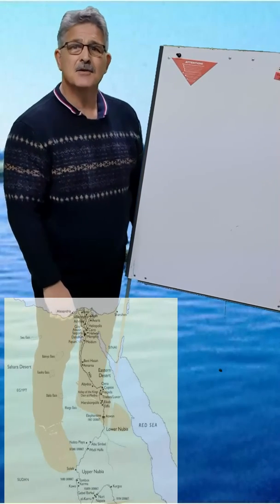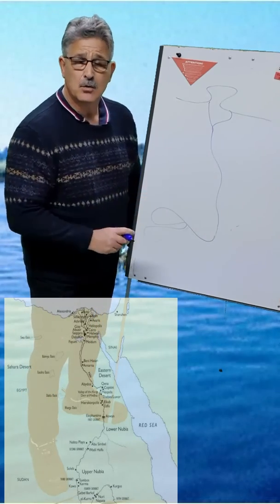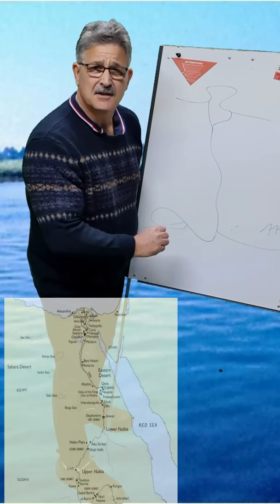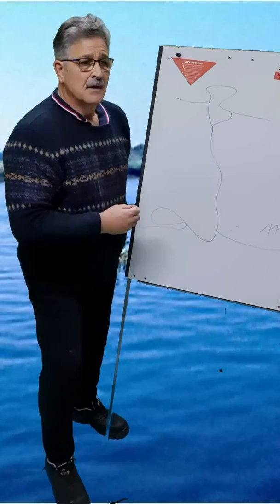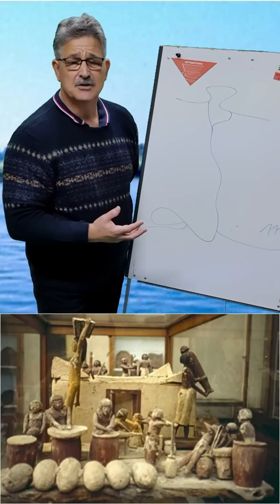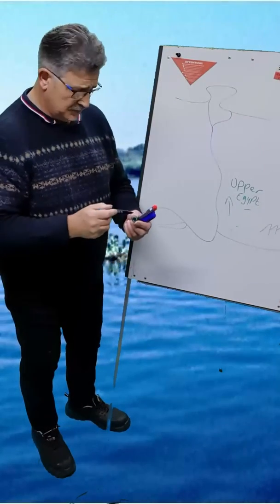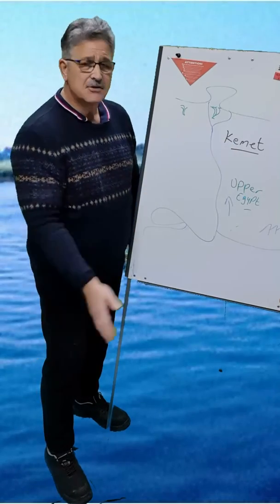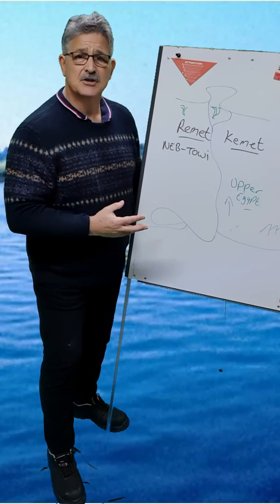Landscape and Resources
The basics - everything you need to know about how the ancient Egyptians gathered resources in Egypt.
any questions you have please message me.
Best wishes Robert.